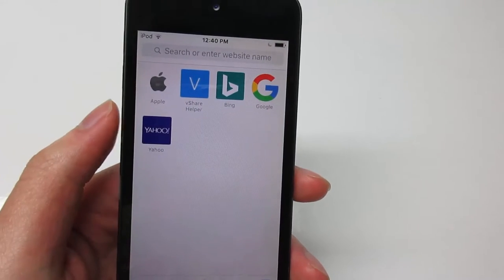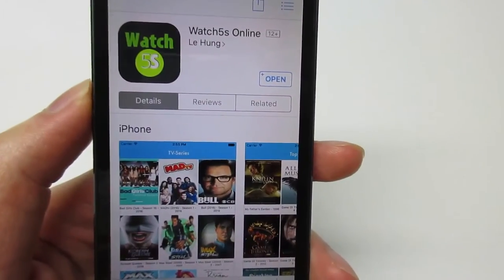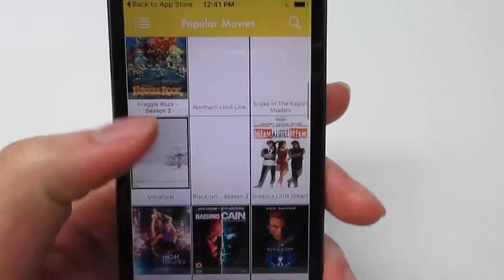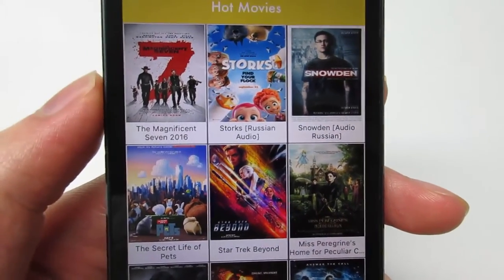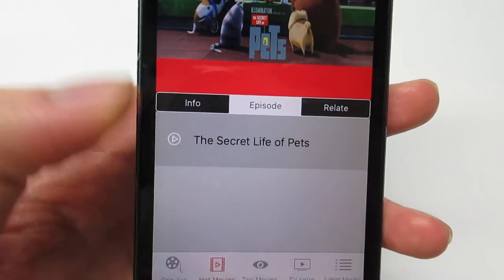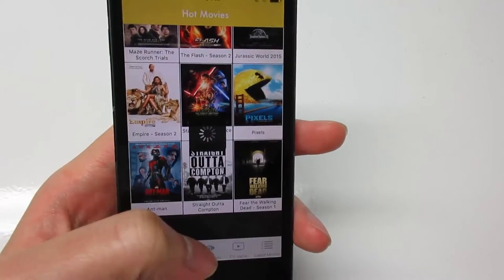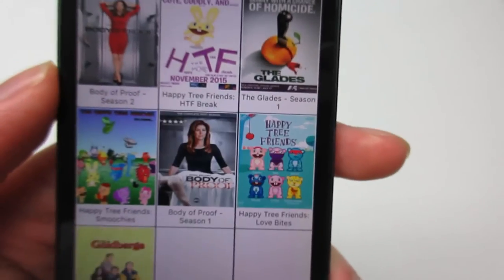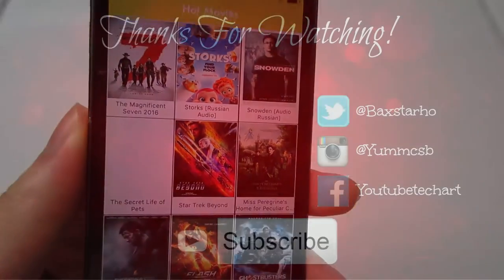NEW Watch Movies & TV Shows FREE on iOS 9 / 10 - 10.0.2 (NO JAILBREAK) iPhone, iPad, iPod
NEW Watch Movies & TV Shows FREE on iOS 9 / 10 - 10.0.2 (NO JAILBREAK)(NO COMPUTER) iPhone, iPad, iPod.

Big Thumbs UP for More!

INSTALL Movie Box & PlayBox HD & Popcorn Time on iOS 10 / 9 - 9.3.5(NO Jailbreak) iPhone, iPad, iPod:

NEW Install PAID & Hacked Apps on iOS 10.0.2 / 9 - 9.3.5 NO Jailbreak NO Computer iPhone, iPad, iPod: